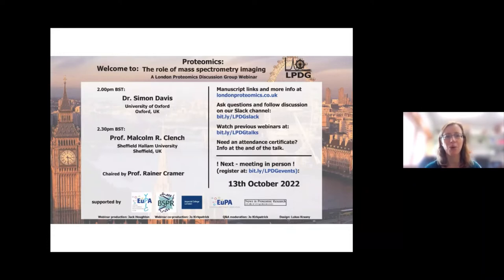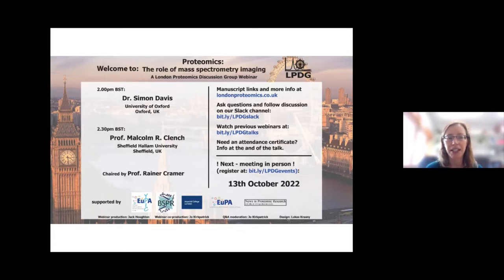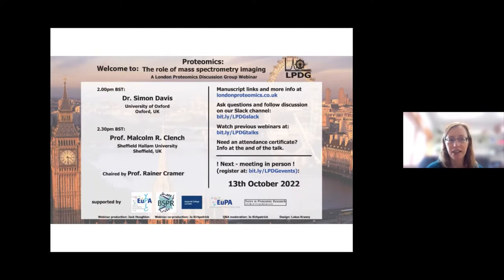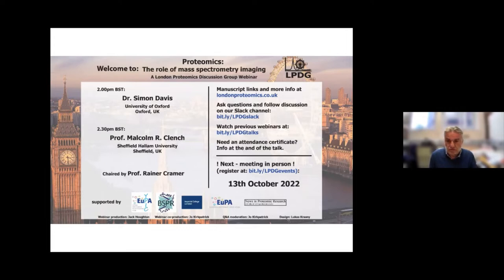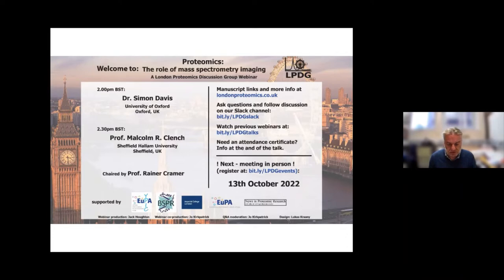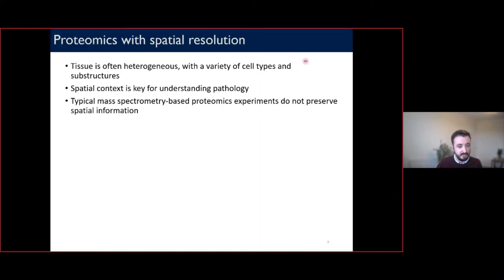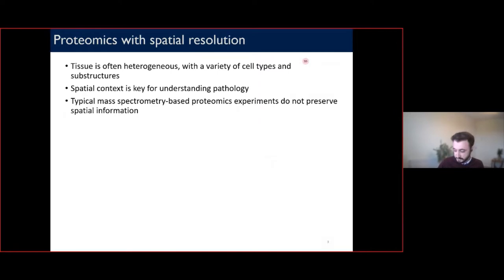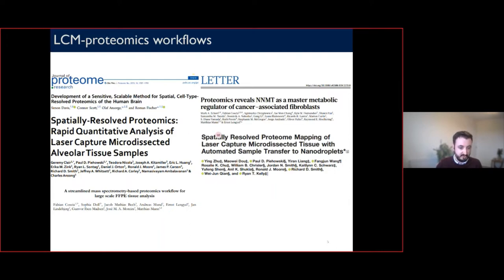LPDG Webinar: Proteomics and MS Imaging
Webinar from the London Proteomics Discussion Group (LPDG) with talks from Dr Simon Davis and Prof Malcolm Clench. Chaired by Prof Rainer Cramer.